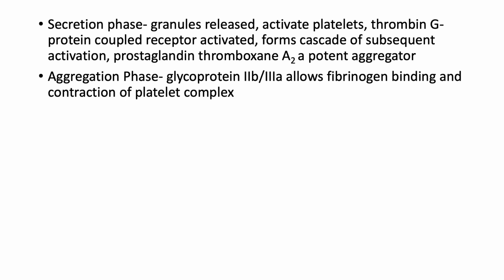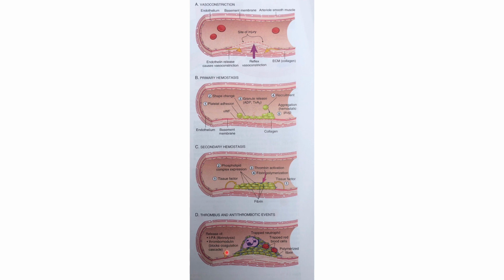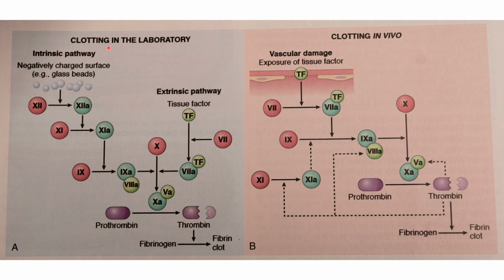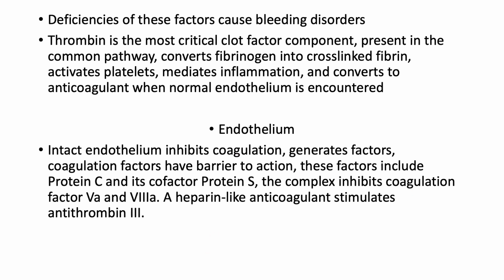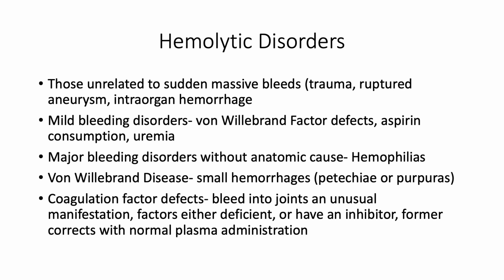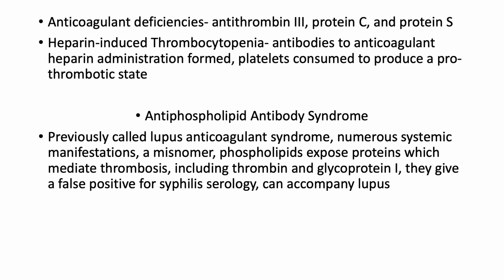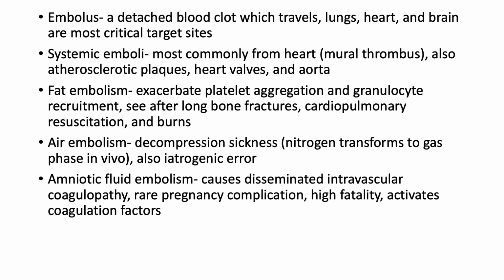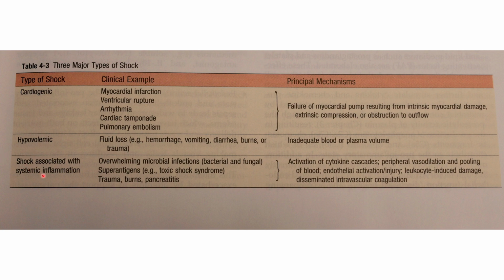Human pathology, from Robbins and Cotran, Lecture Four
Hemodynamic disorders and coagulation